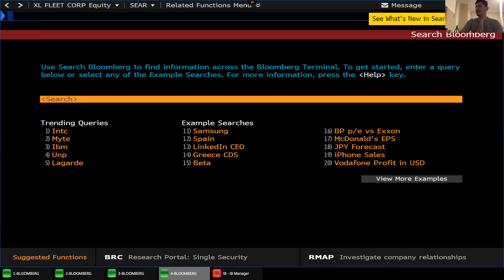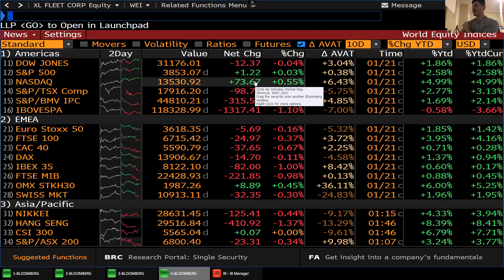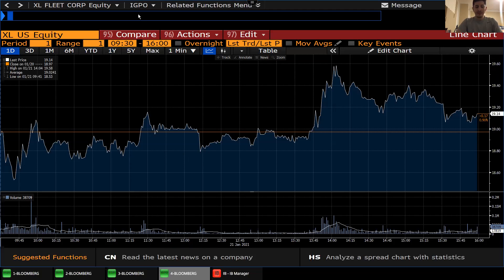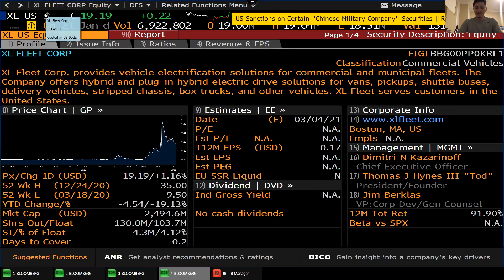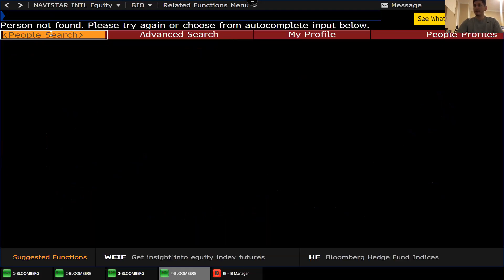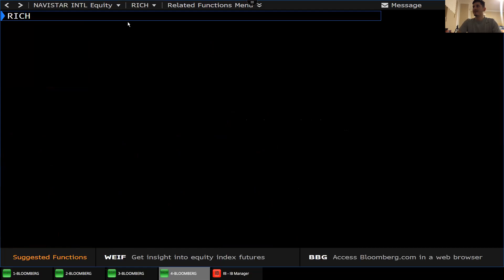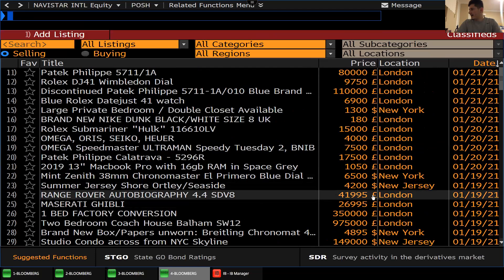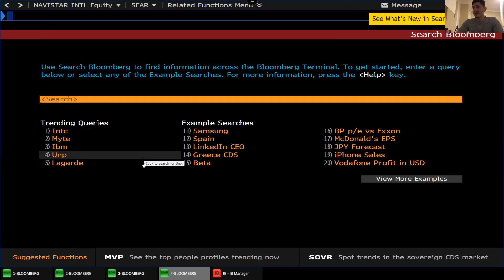Basic Beginner Breakdown of the Bloomberg Terminal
This video was made as a simple introduction to the Bloomberg Terminal. After two weeks of using the Terminal, I go through the search keys I use the most when trying to find specific information. I discuss the price of a monthly subscription with Bloomberg and explain a more affordable alternative. I will be posting more information focusing on the financial sector of the world.

I am very interested in posting more useful content on this platform. As for the camera quality, it was recorded through my MacBook Pro laptop. Next videos will be better.